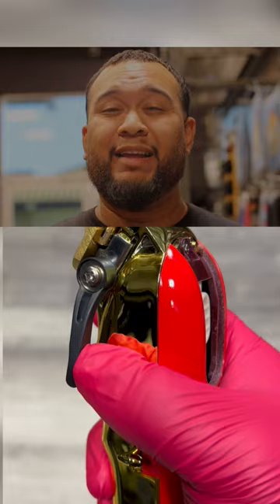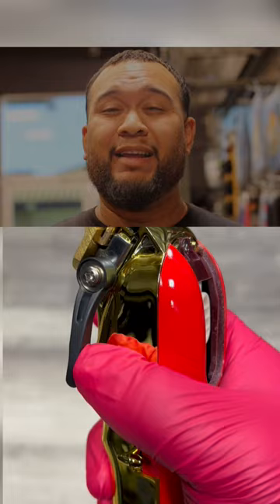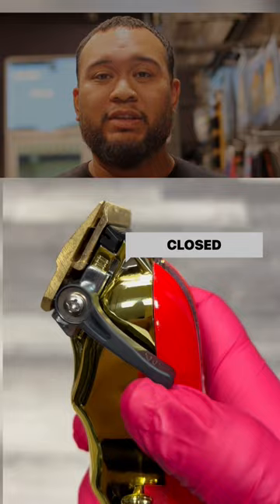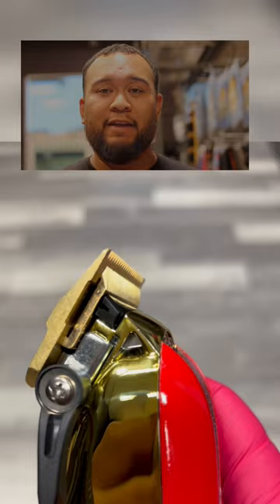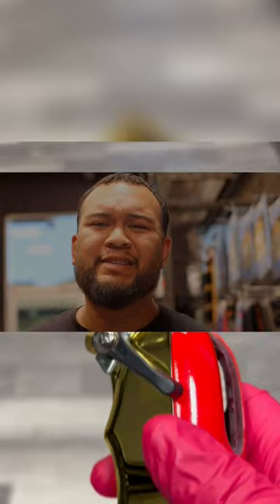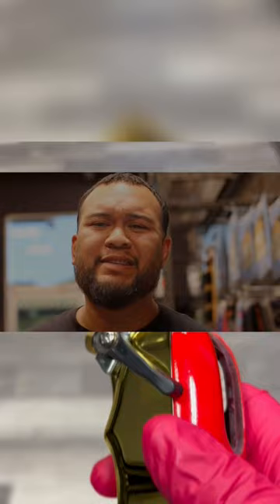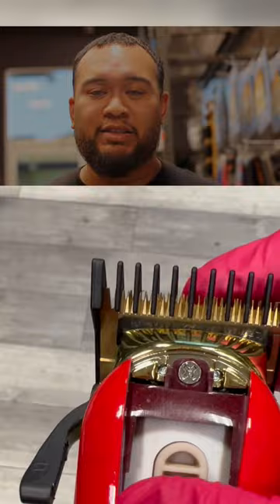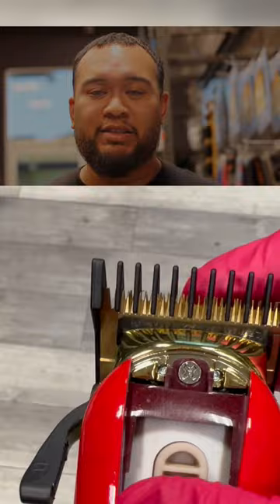New to barbering or thinking of becoming one? Here’s some basic Clipper knowledge that might help!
Very basic but useful information on clippers for those who don’t know, we were all there once where it all seemed confusing so hopefully this helps!